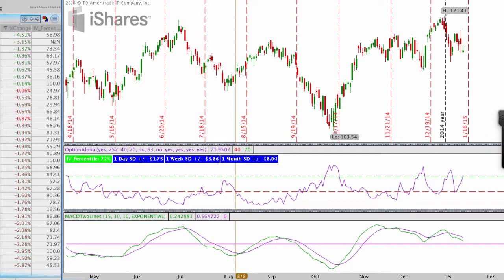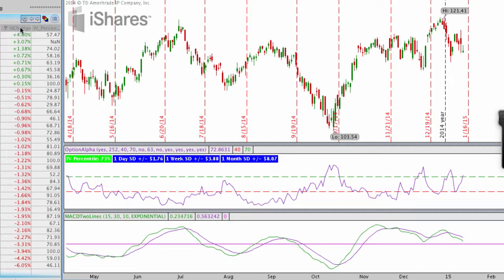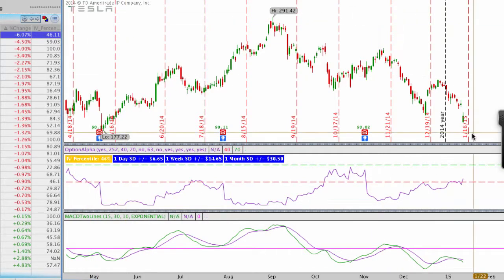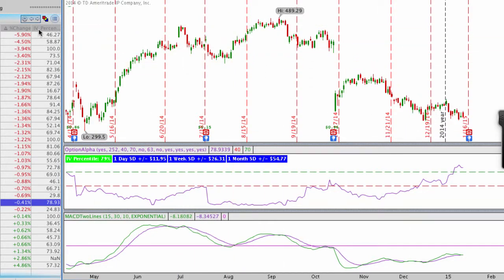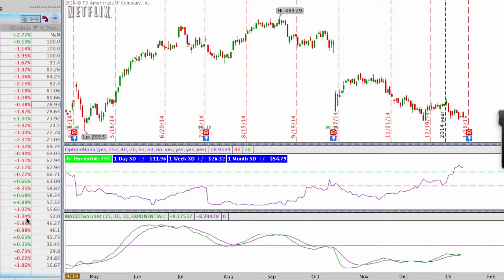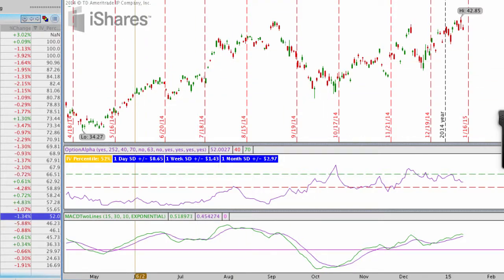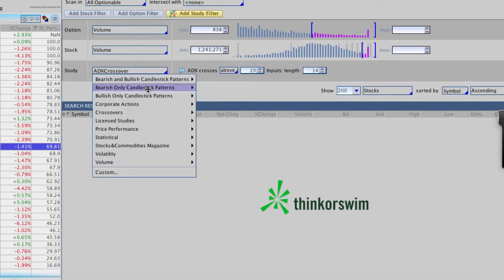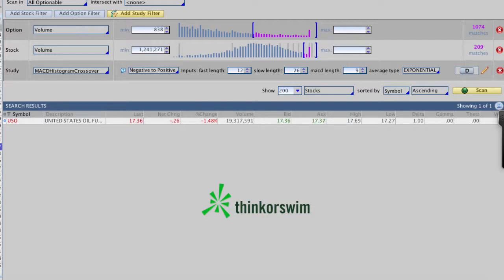Online Stock Trading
Stock Trading
Online Trading